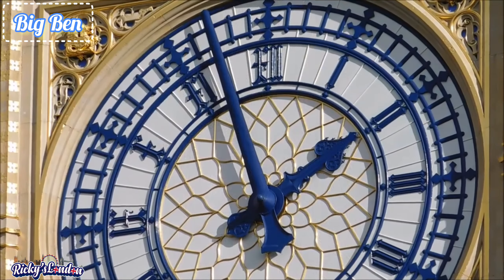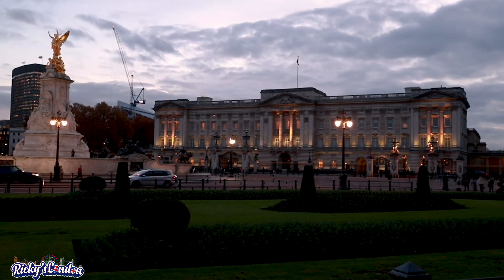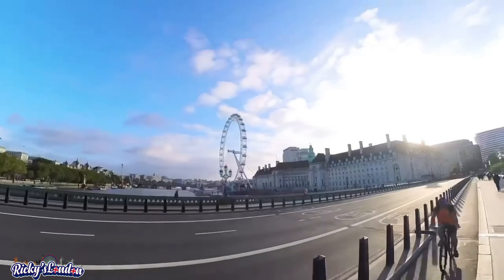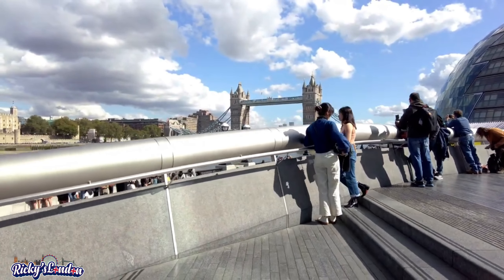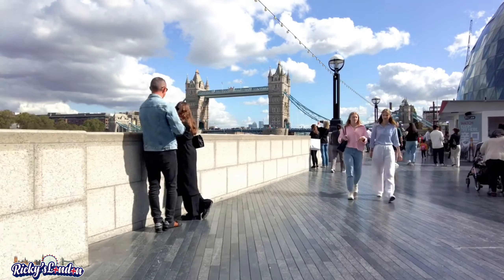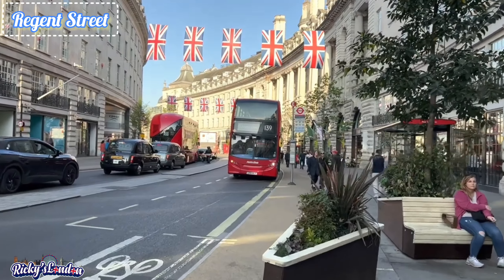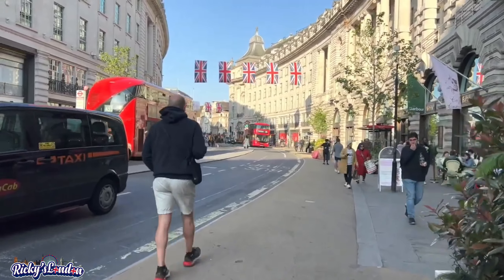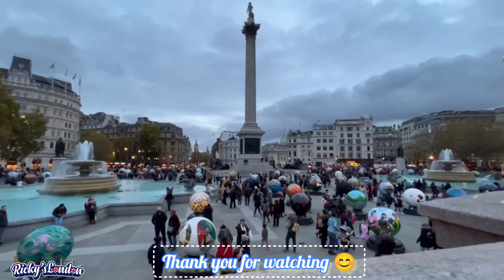8 Best Attractions in London for 2023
8 Best Attractions in London for 2023